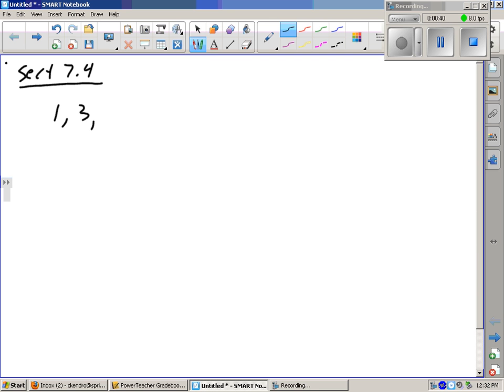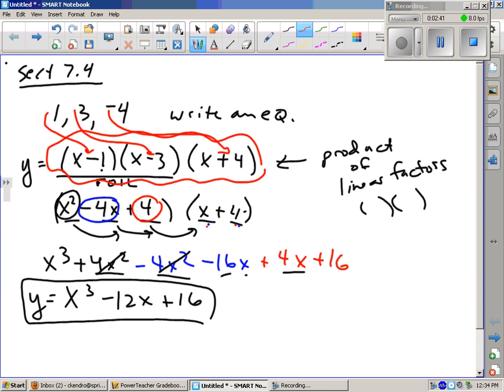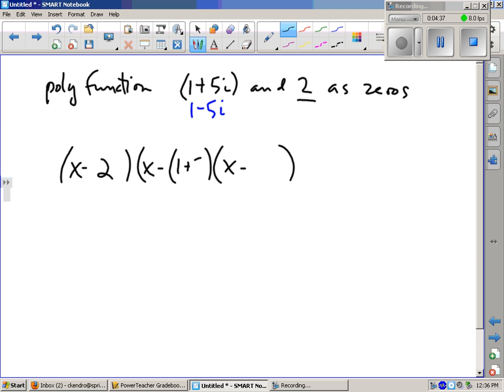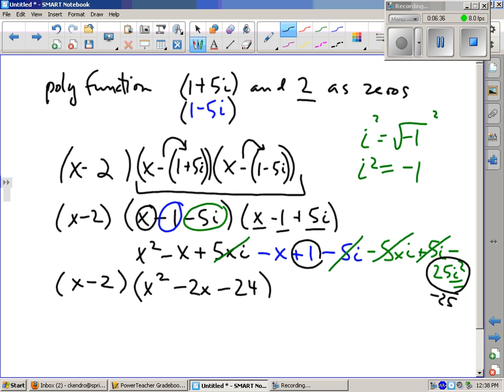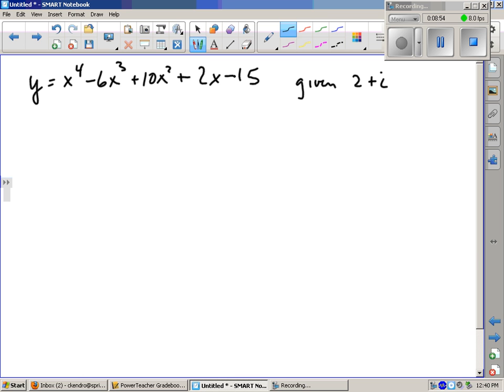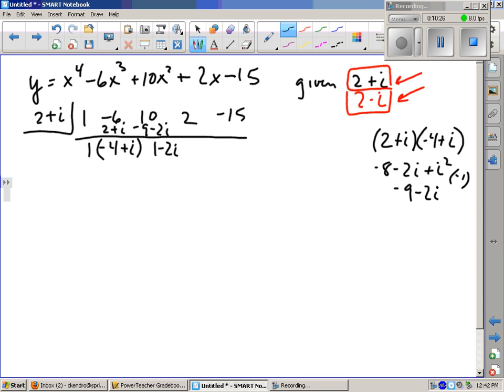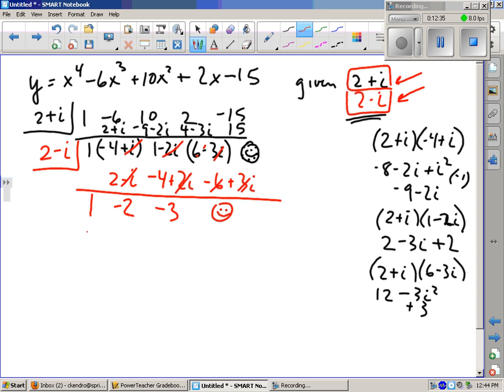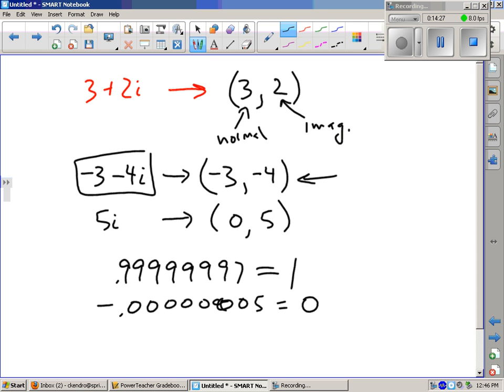Trig 7 4 video